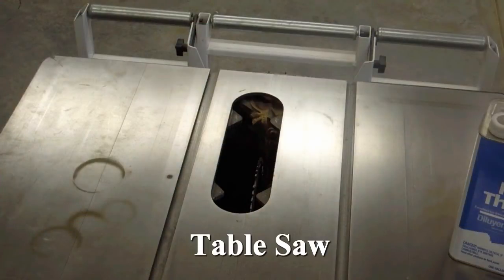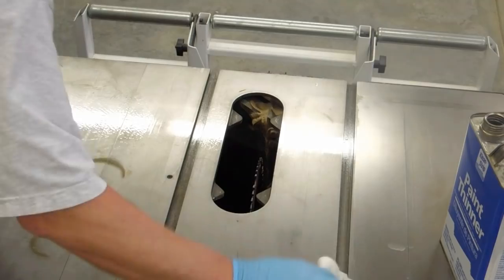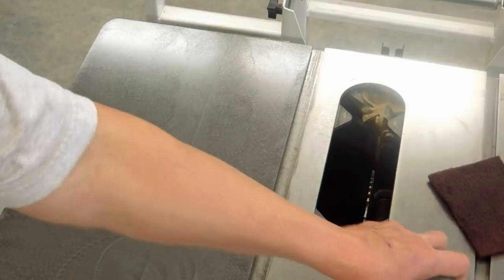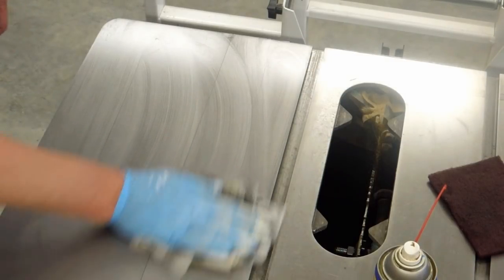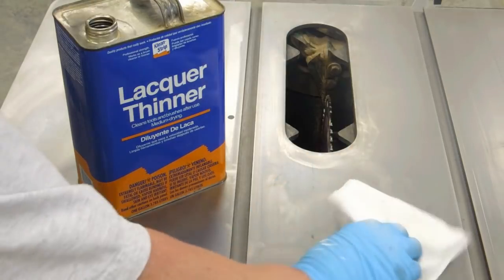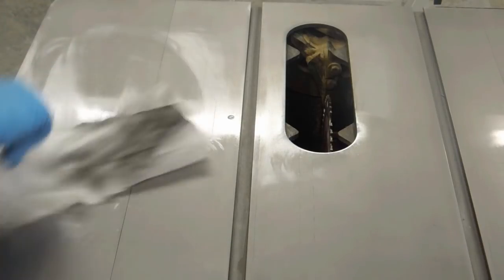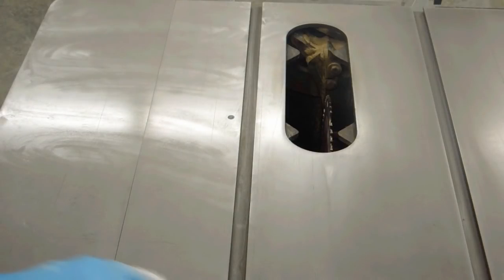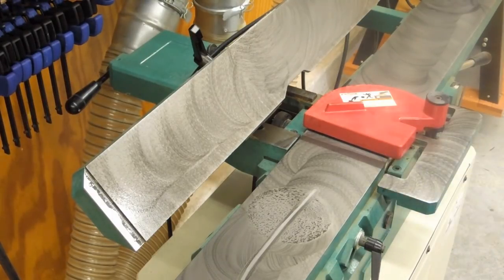Cleaning Cast Iron Machine Table Tops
How To video on cleaning cast iron machine table tops. Many opinions and lots of ways to do it, but this has worked best for me.